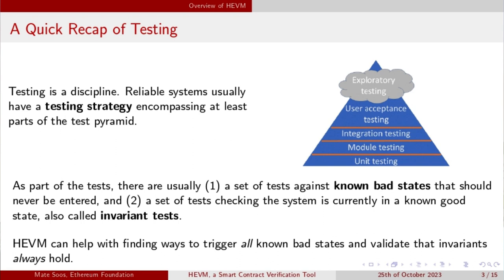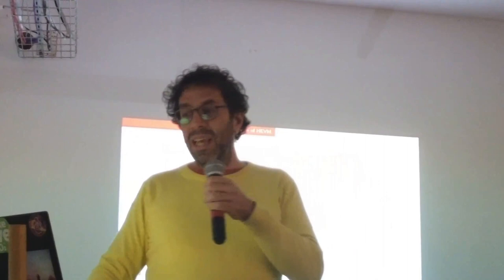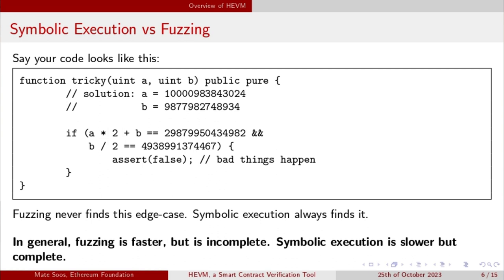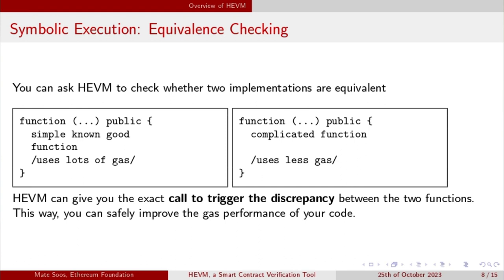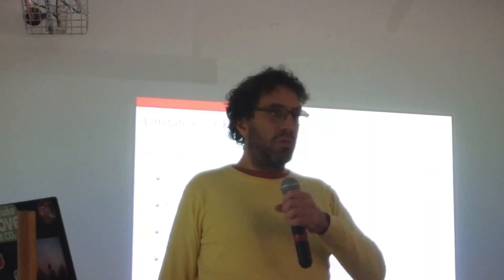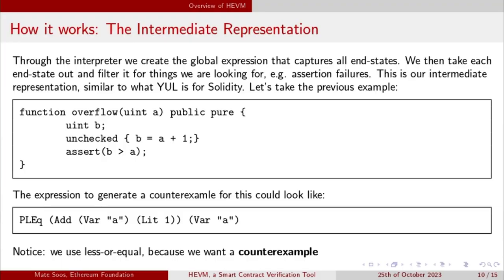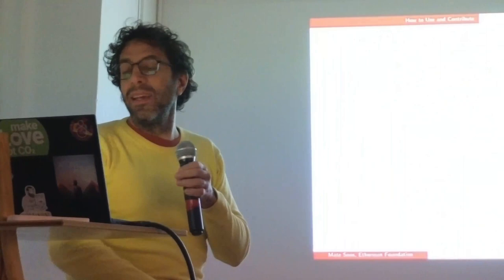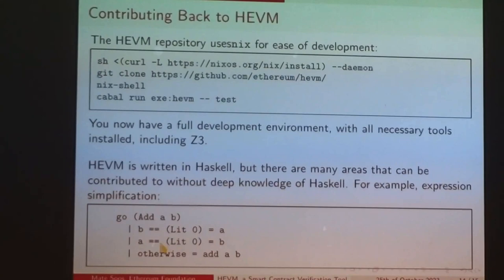HEVM, a smart contract verification tool | Mate Soos (October 2023)